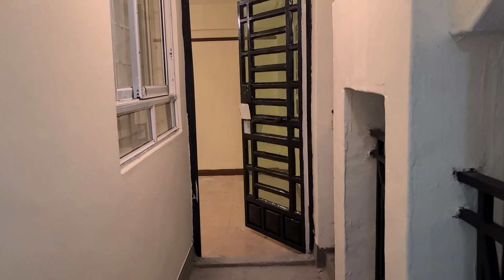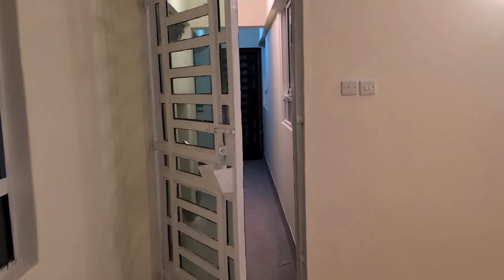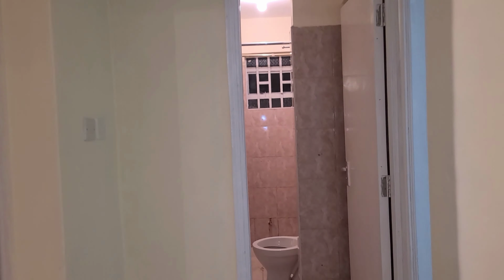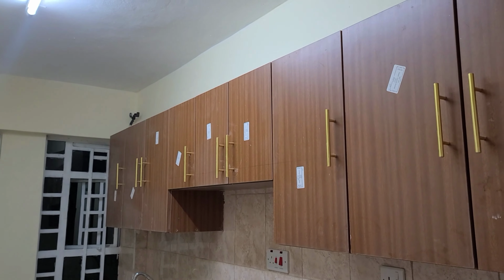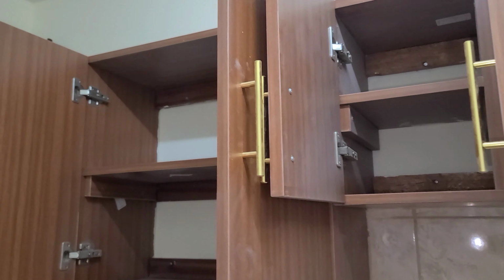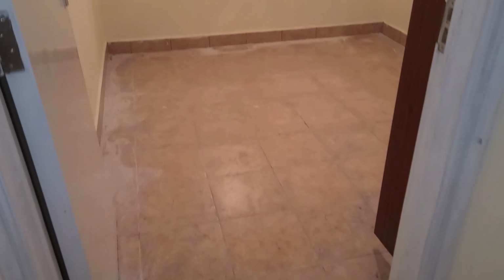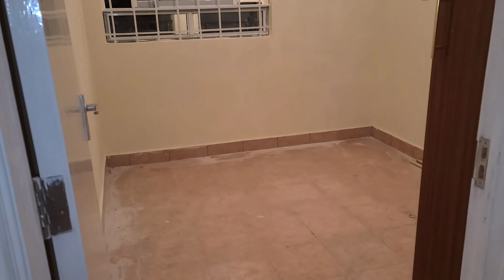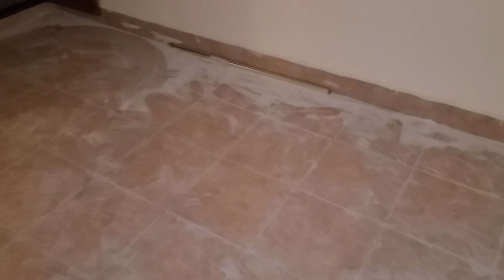INSIDE A 2 BERDOOM MASTER EN SUITE HOUSE TOUR IN NAIROBI//HOUSE HUNTING IN KENYA#2024